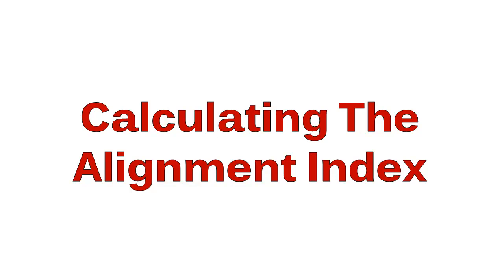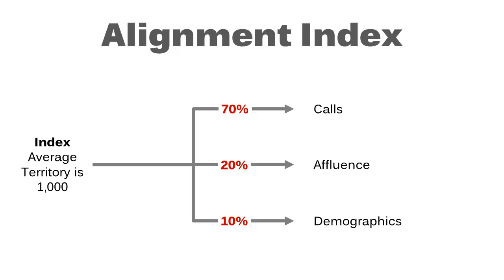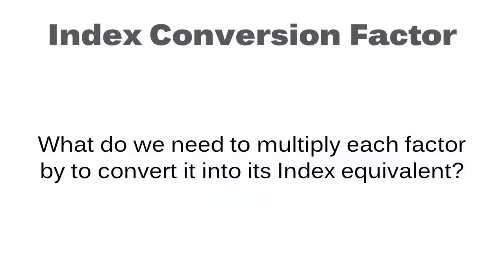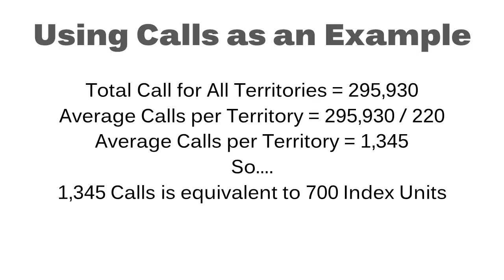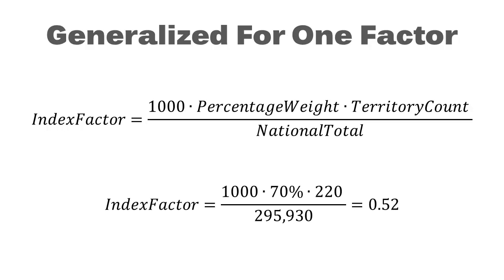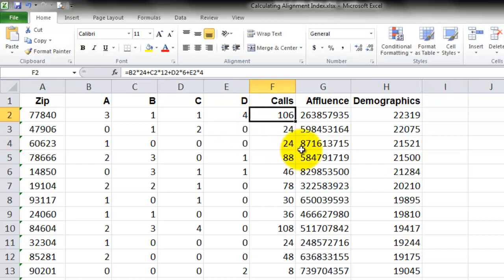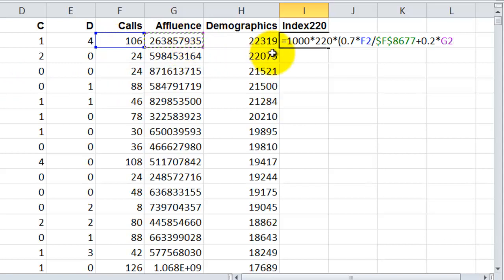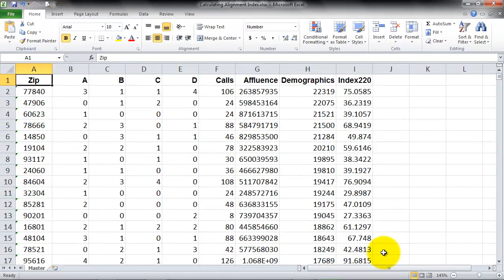Alignment Index Part II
Learn how to balance multiple sales territory design criteria using an alignment index. AlignMix makes it even easier